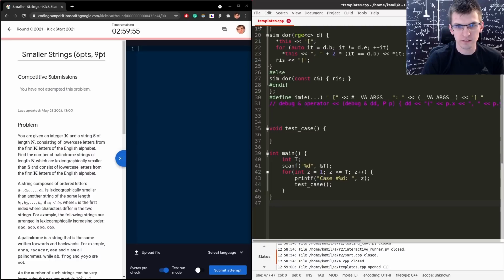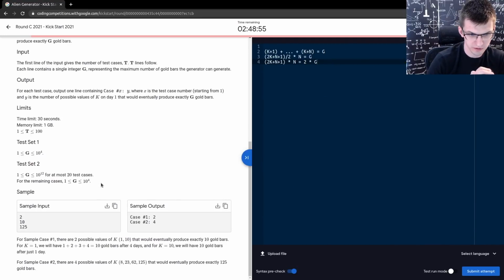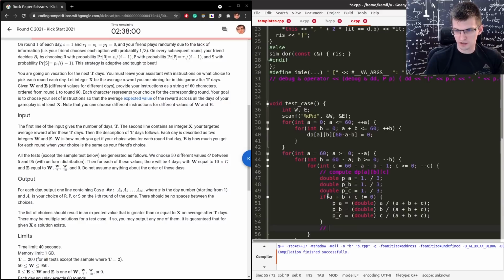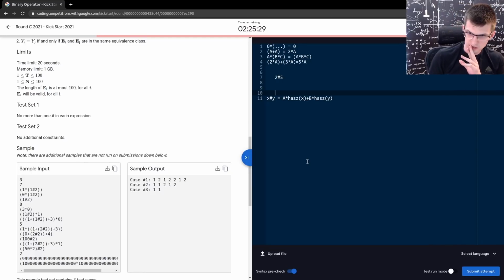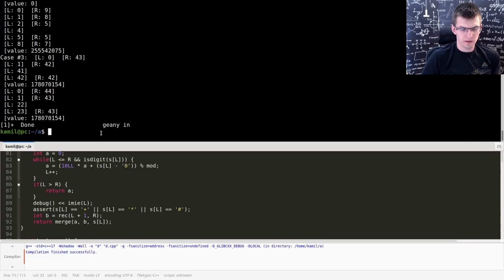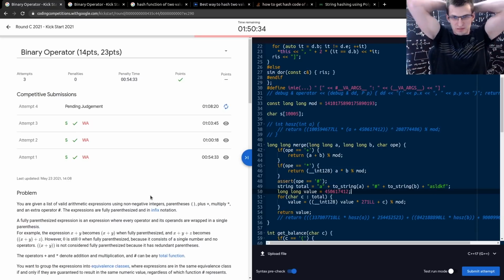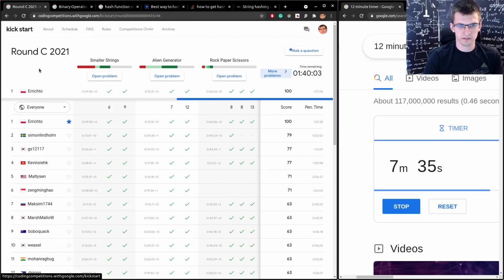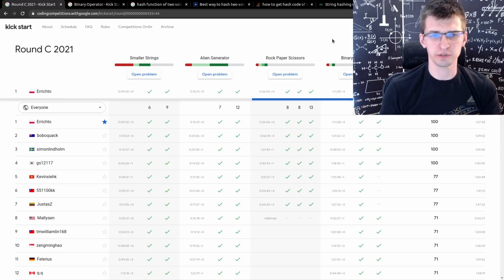Kickstart 2021 Round C (1st place)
I won Google Kick Start 2021 Round C. Watch my screencast with commentary and post-analysis.

0:00 - Intro
0:35 - A
9:40 - B
16:16 - C
26:56 - D
52:06 - D, first submit
57:54 - done & solutions